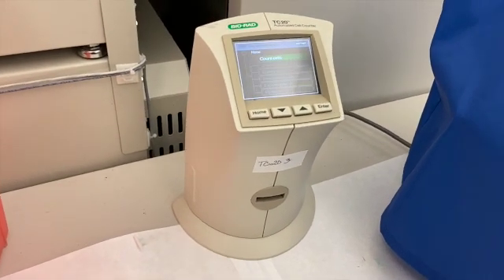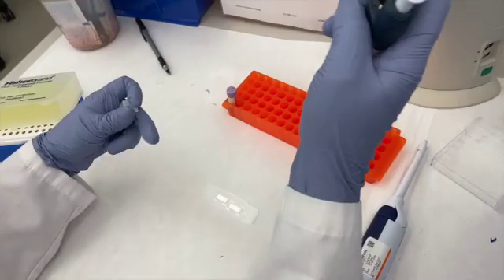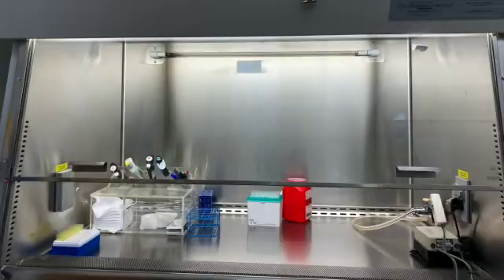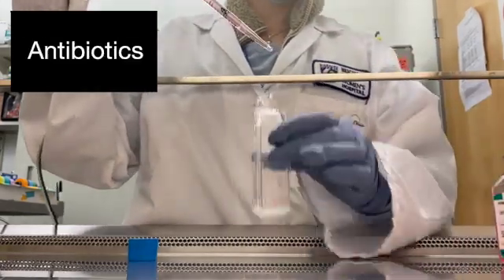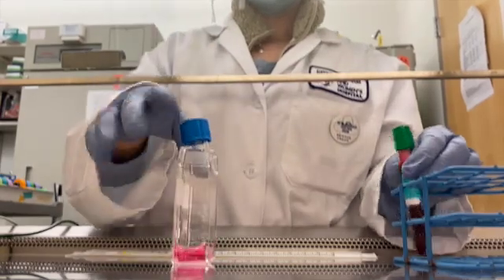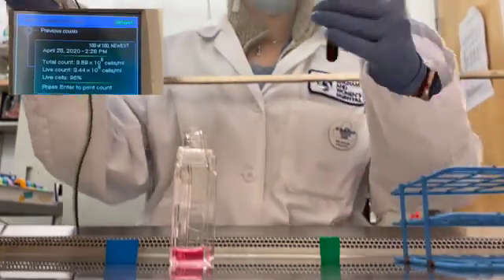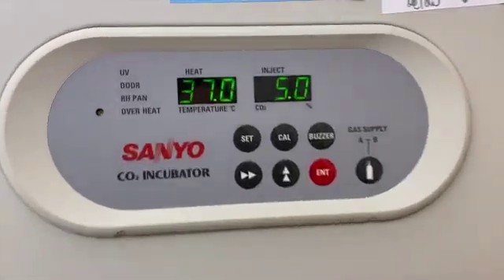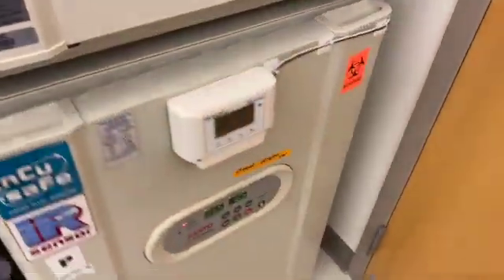Cytogenetics Episode 3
This video is about hematological cell culture!